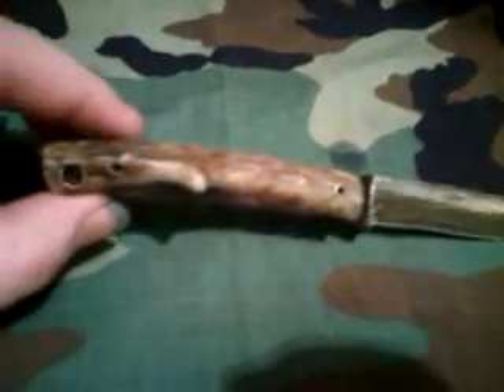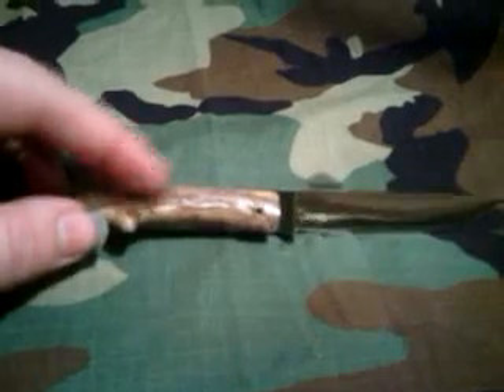A knife a got done today!:)